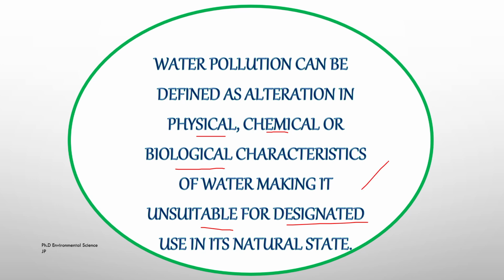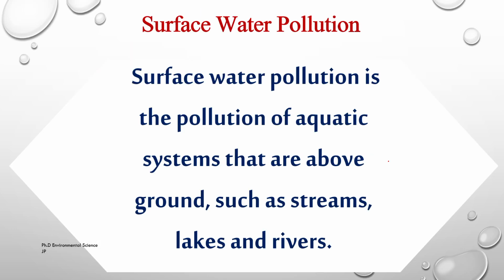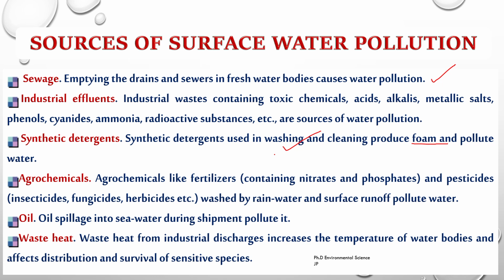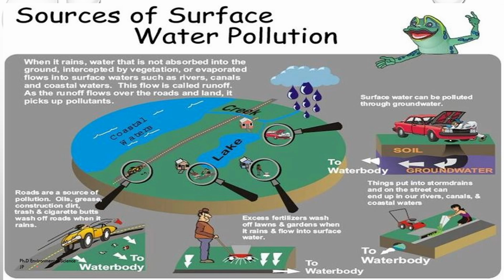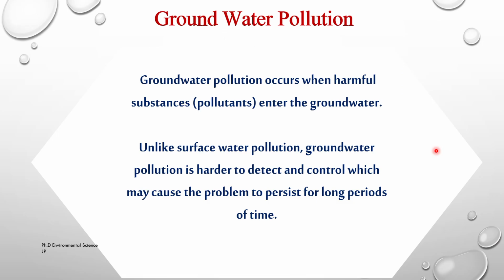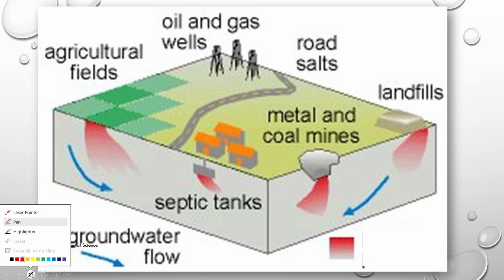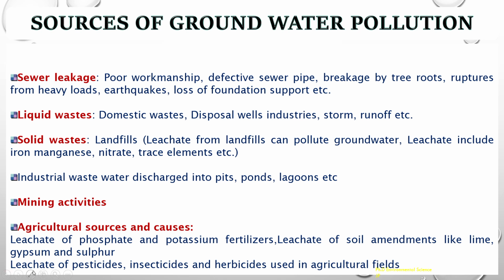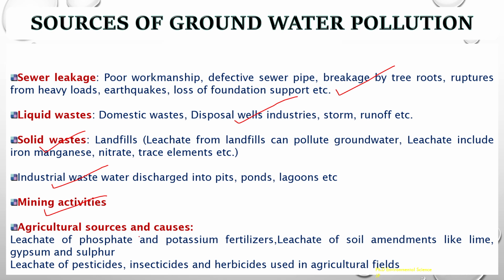WATER POLLUTION|SURFACE AND GROUND WATER POLLUTION#pollution